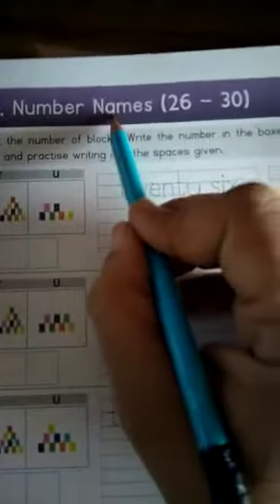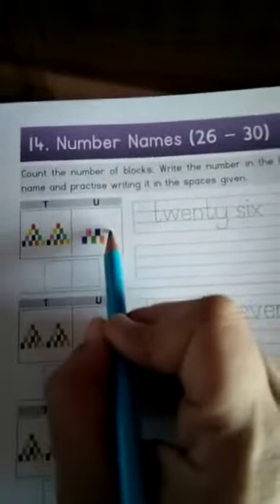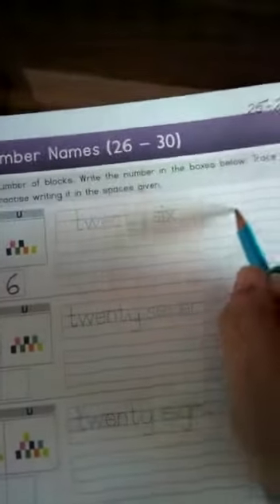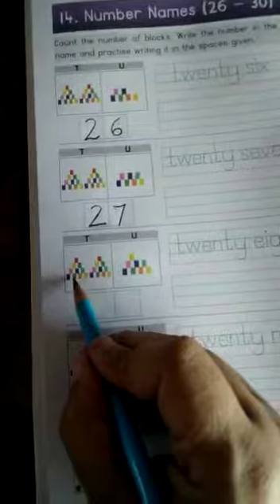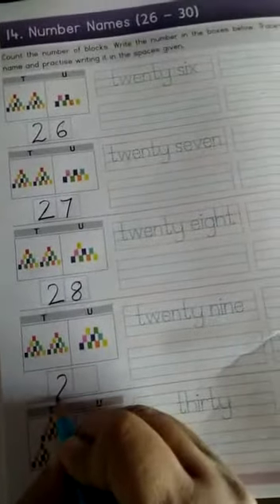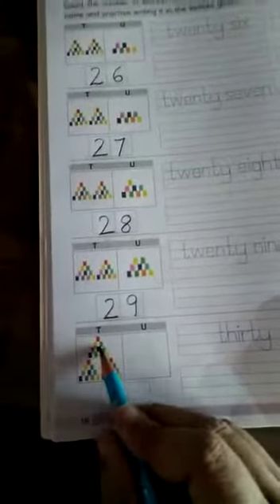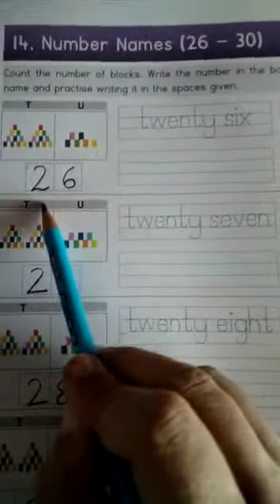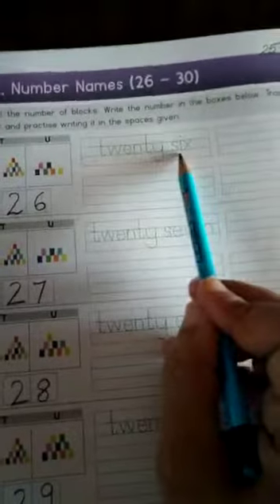sr. kg. topic- 26-30 writing | 25-02-2021